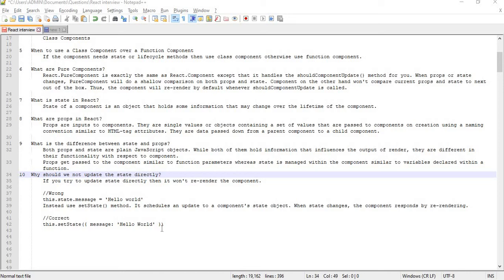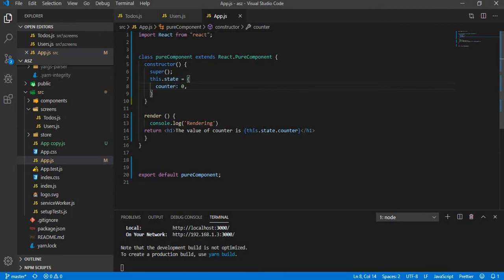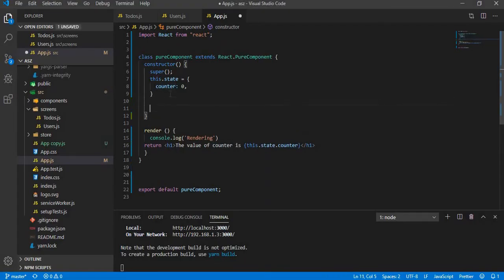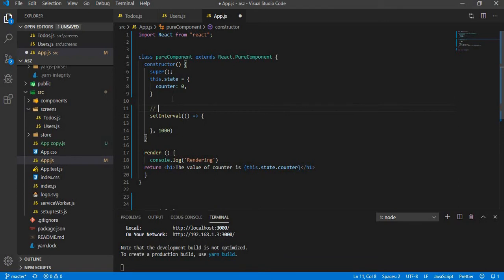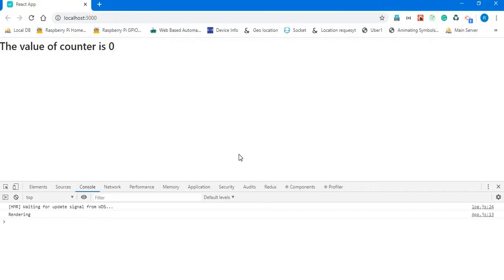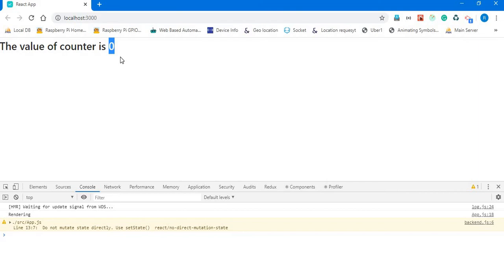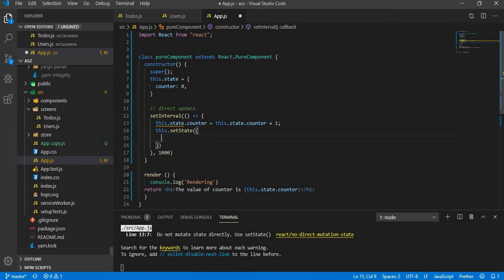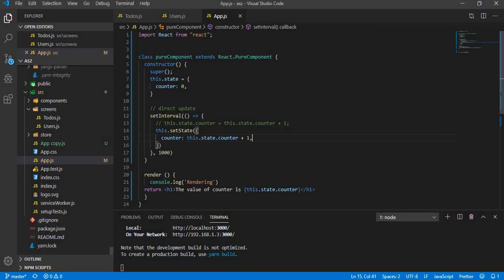React Interview Questions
Top React Interview Questions and Answers which are most likely to be asked by the interviewer